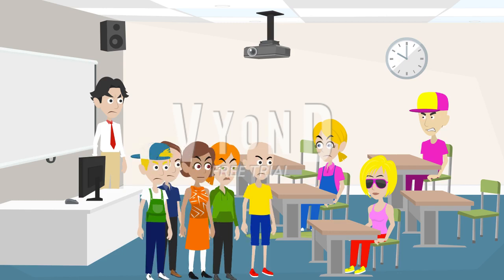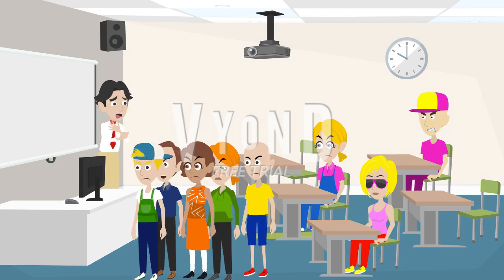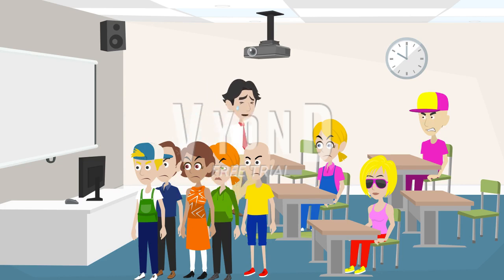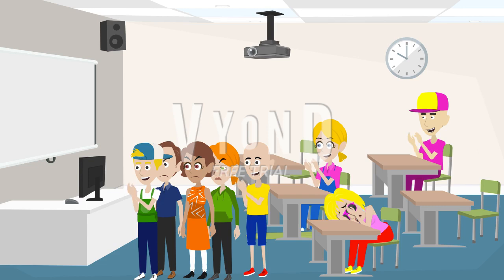Teacher gets fired for making a student pee in their pants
Credits to everyone.